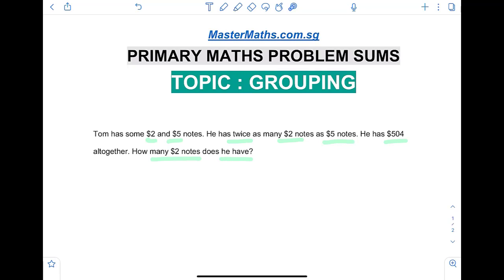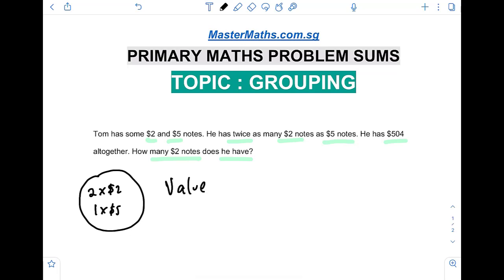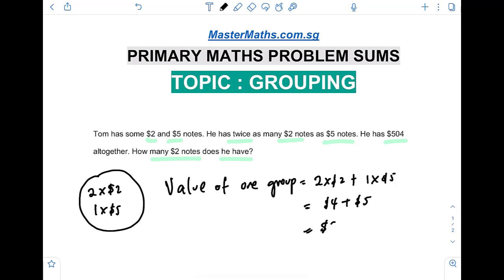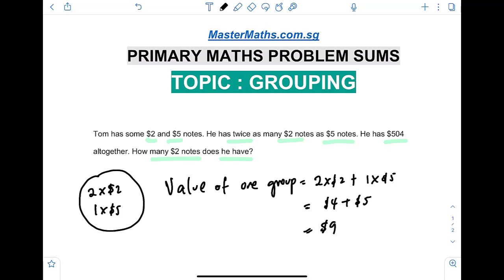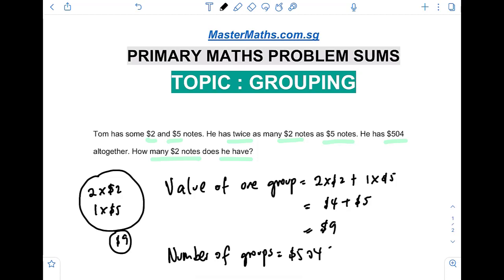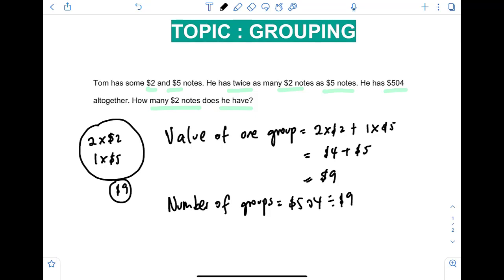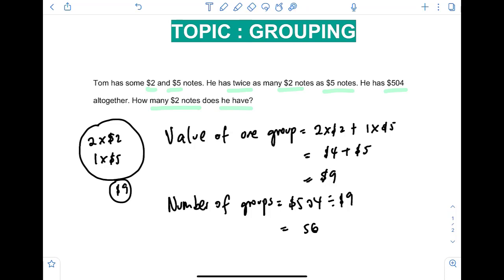Grouping Problem Sums | Learn Problem Sums | PSLE MATHS PREP